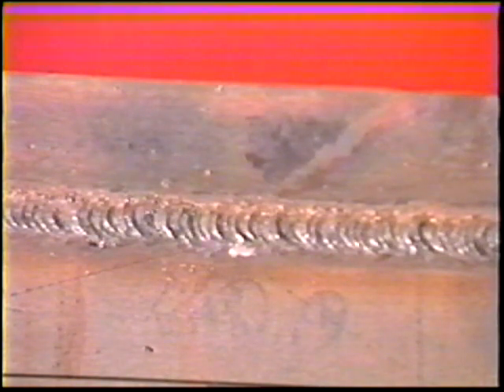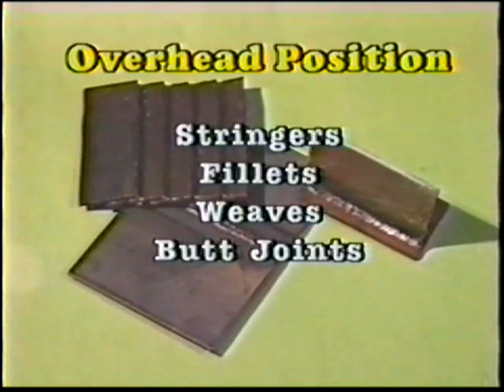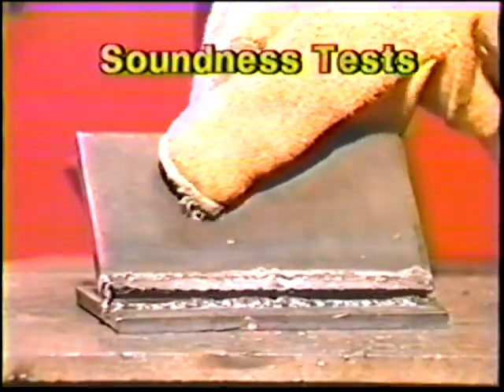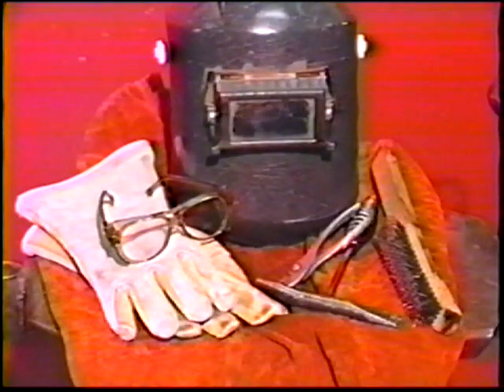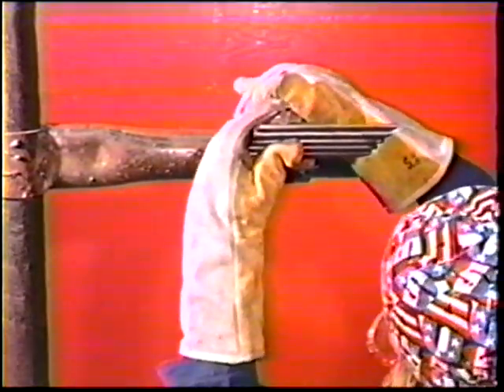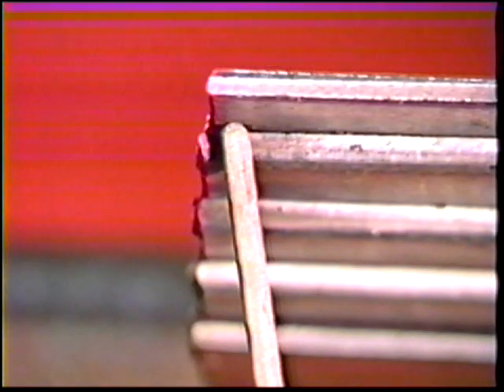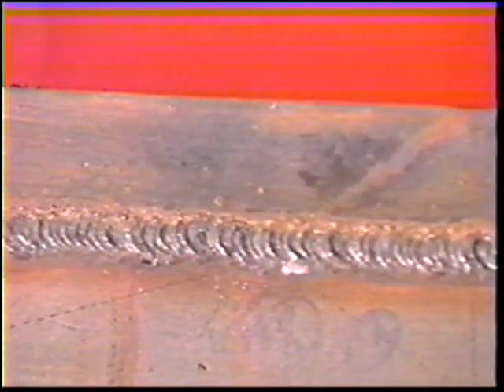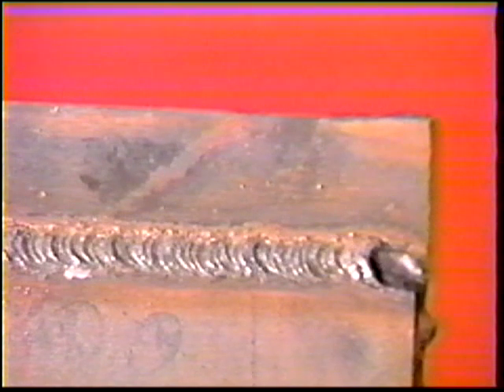Overhead Stick Welding Fillet